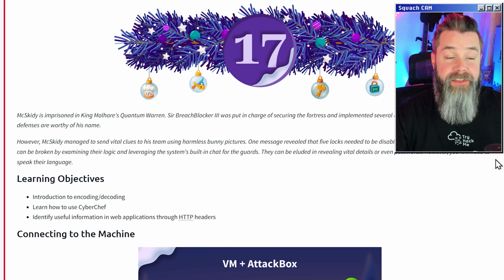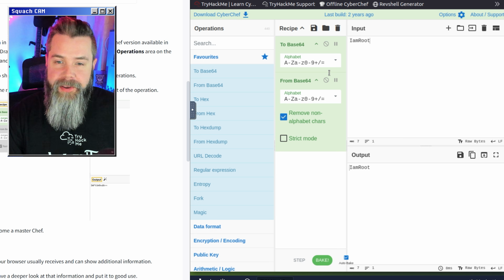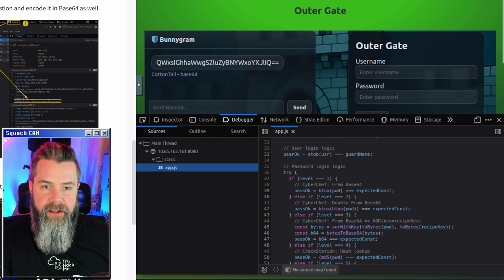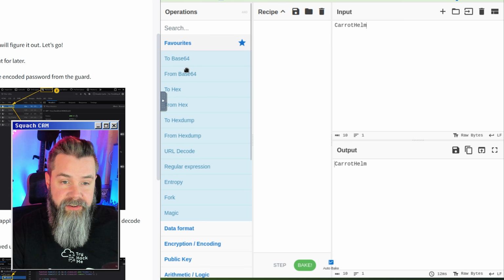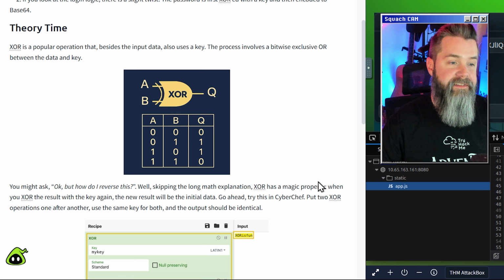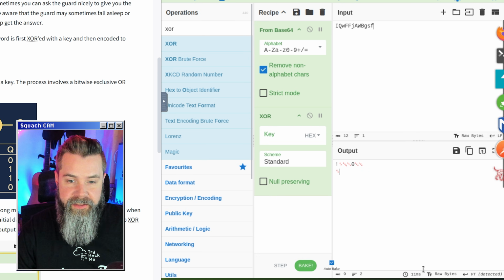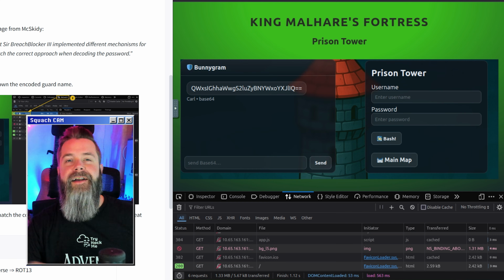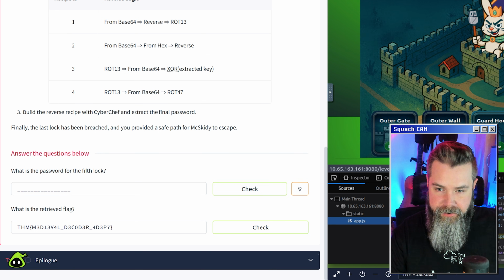Cyber Chef | Day 17 of TryHackMe Advent of Cyber 2025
Today we're diving deep into CyberChef to free McSkiddy from the Quantum Fortress by solving four cryptographic challenges. We'll explore encoding vs encryption, Base64 decoding, XOR operations, MD5 hash cracking, and complex decoding chains.

🎯 TIMESTAMPS:
00:00 - Introduction to Day 17 & Encoding vs Encryption Concepts
02:08 - CyberChef Demo & Solving the Outer Gate (Base64 + HTTP Headers)
08:25 - Guard House Challenge (Base64 + XOR Operation)
12:15 - Inner Castle Lock (MD5 Hash Cracking with CrackStation)
13:40 - Prison Tower Final Challenge (Complex Decode Chain)